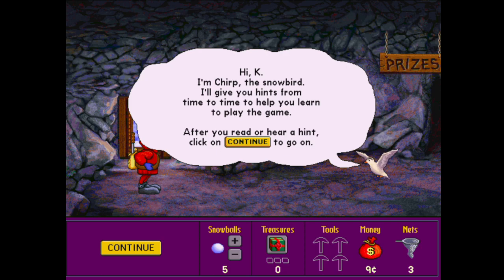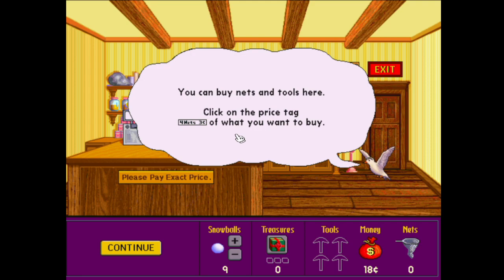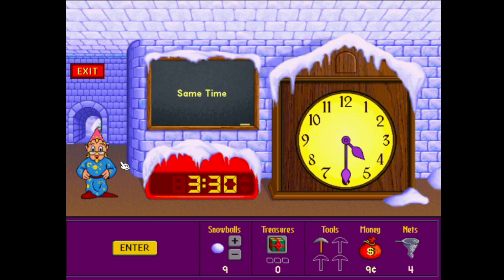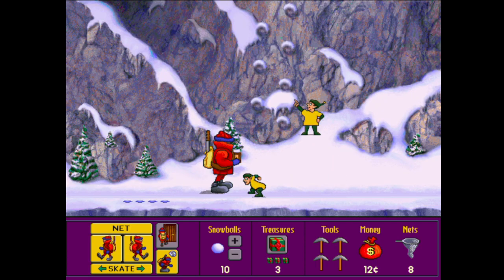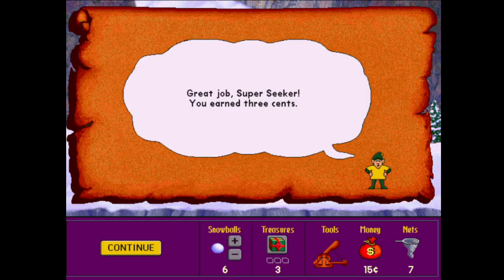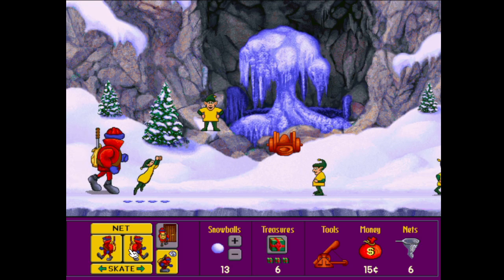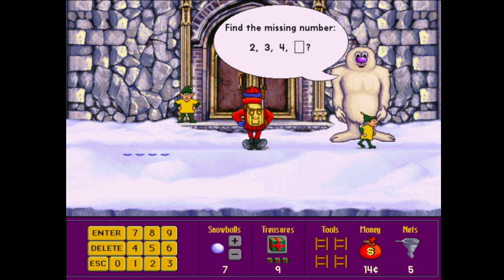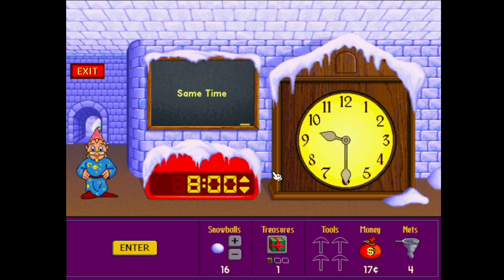Super Solvers Treasure MathStorm Full Gameplay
Treasure MathStorm! is an educational game designed for kids ages 6 to 8. The Master of Mischief has invented a machine that changes the weather and froze Treasure Mountain! Your goal is to restore the mountain by locating different treasures on the mountain and returning them to the castle at the top. When all the treasures have been restored, the king will have his power back and all of the ice will melt. In order to find treasures and make your way up the mountain, you will need to help the elves solve a variety of math problems. When problems are successfully solved, the elves will then give you clues about treasures, some money which can be used to purchase items in the shops, or some items to help you reach the next level of the mountain. The math problems can include addition, subtraction, multiplication, telling time, counting money, and more. When you have located the treasures and brought them to the castle, you may then advance to a more difficult skill level.